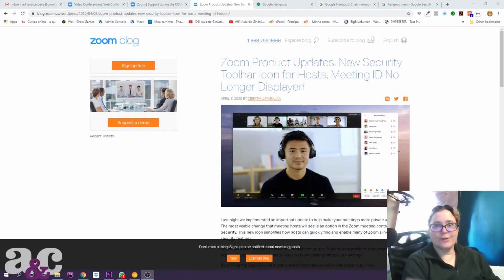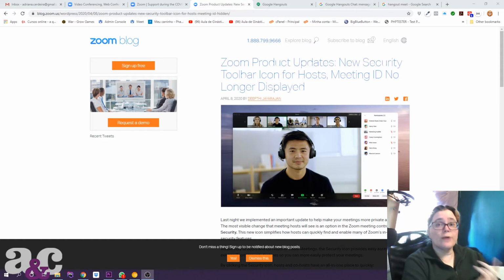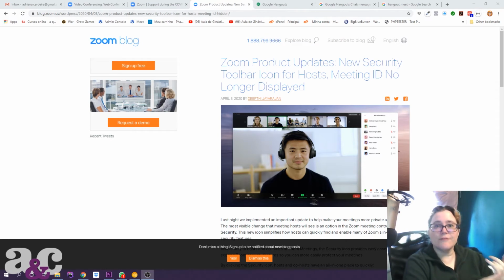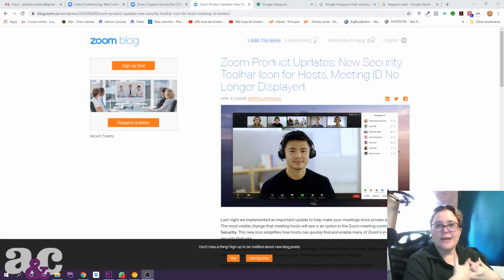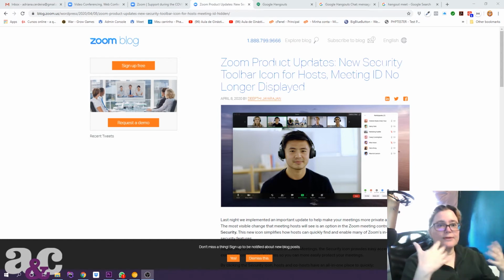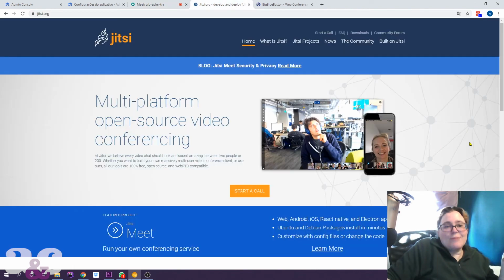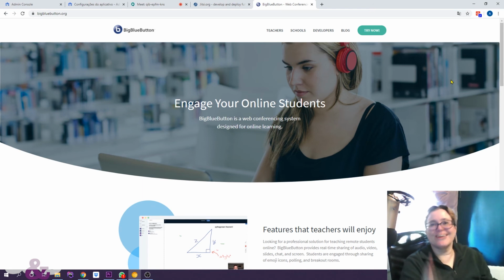About the Zoom security issues and alternatives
I'll explain what the security issue with Zoom was, what Zoom has done and present a new alternative.

Page with all the links for the apps I showed on the video